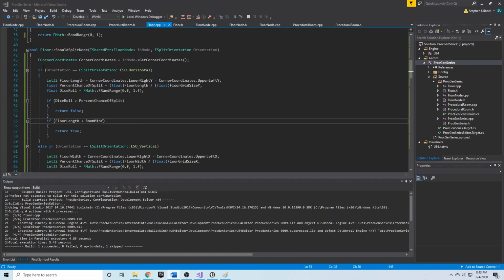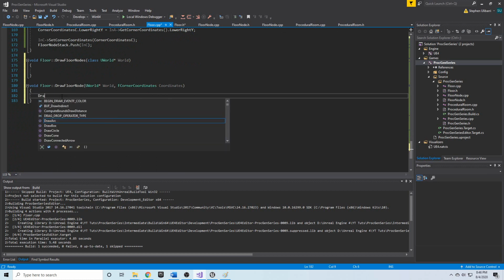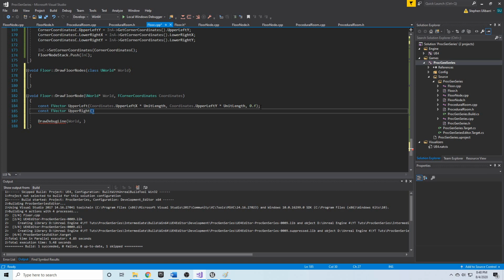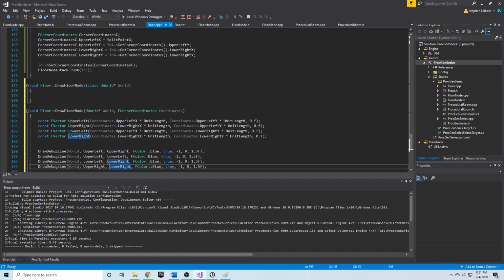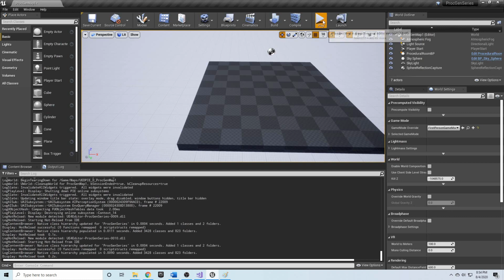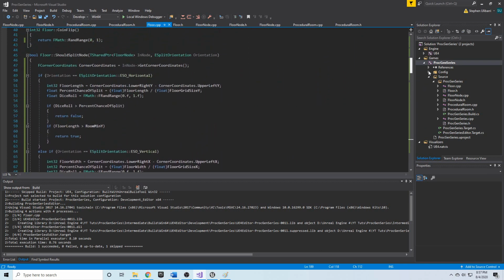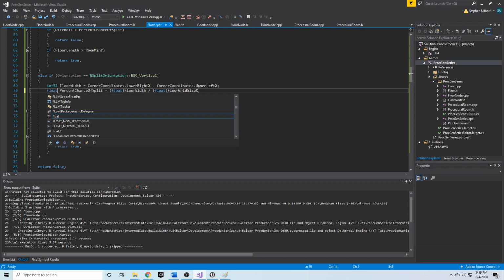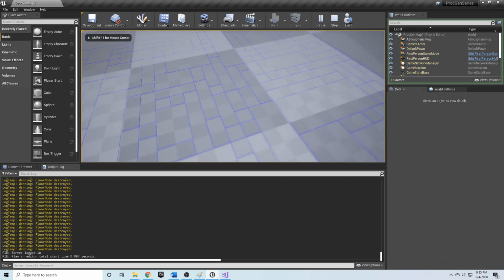UE4 C++ | Procedural Generation Series | 15 - Draw the Split Nodes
We finish the algorithm and draw the nodes in the world.

UE4 C++ Book:

Udemy Courses:
UE4 C++ Course: